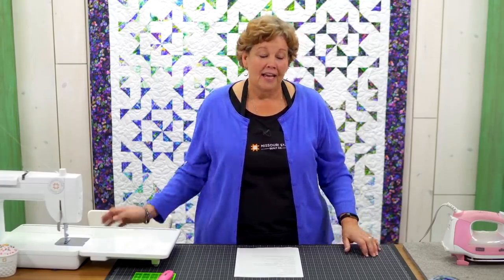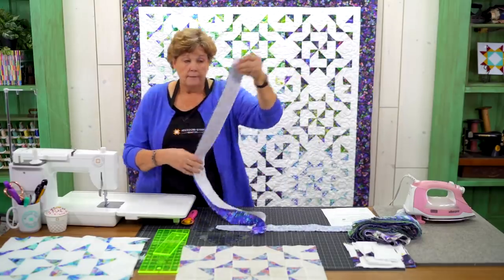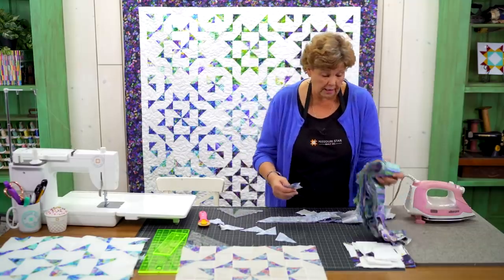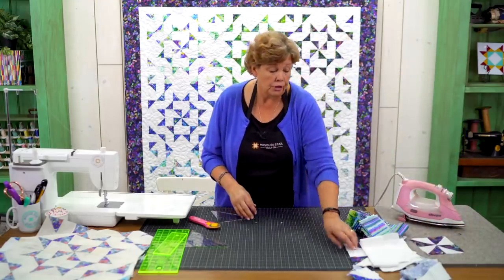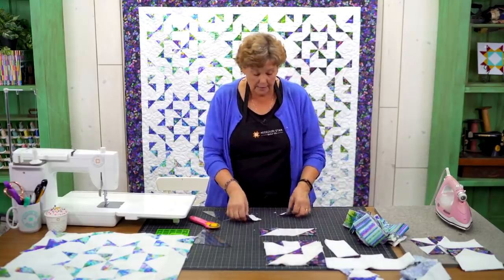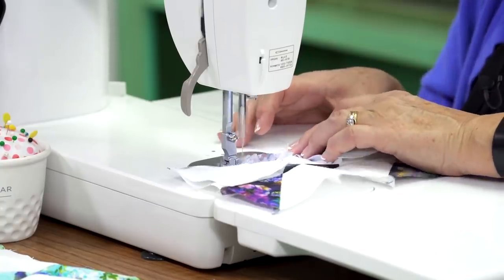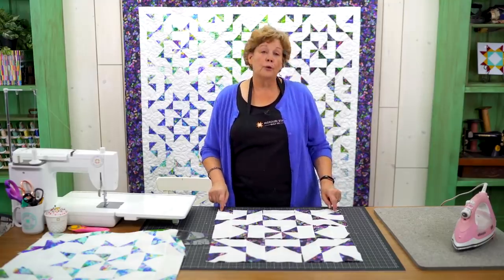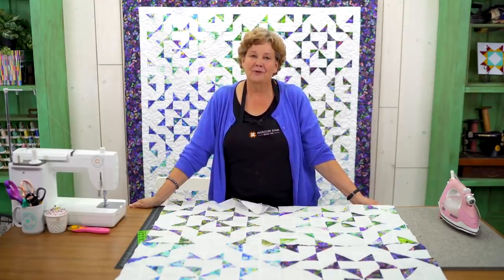Flash Back Friday: Make an Antique Lace Quilt with Jenny Doan of Missouri Star (Video Tutorial)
National Quilting Month is almost here, and Jenny Doan is getting ready for our annual Charity Quilt Auction! She has gathered all her red scraps to sew an Antique Lace quilt that will be up for grabs this March. This beautiful quilt pattern has created quite a buzz so we decided to bring back Jenny's original Antique Lace tutorial for our first-ever Flash Back Friday!

In this video, Jenny demonstrates how to make a beautiful Antique Lace quilt using a bit of white yardage and 2.5-inch strips of precut fabric (jelly rolls). For this project, she chose "Fiorella" Pixie Strips by RJR. This quilt was inspired by a single antique block Jenny purchased online. Boy, was she surprised to discover a beautiful secondary block that appeared when she pieced together all her recreated blocks! This quilt is quick and easy with half square triangles cut from strip sets that are then made into pinwheels and other simple units.